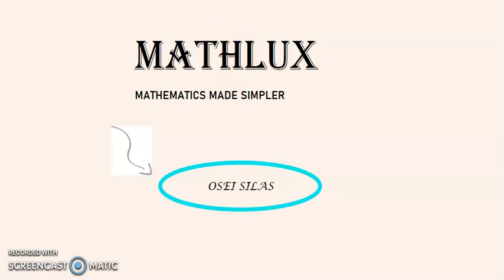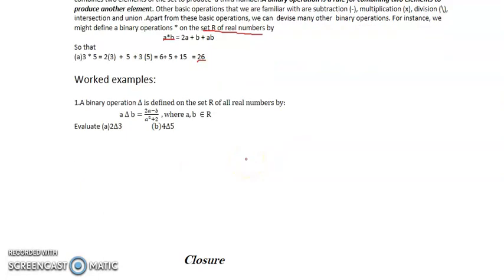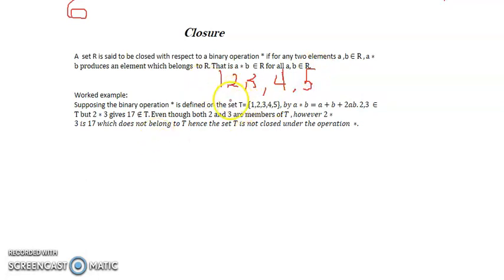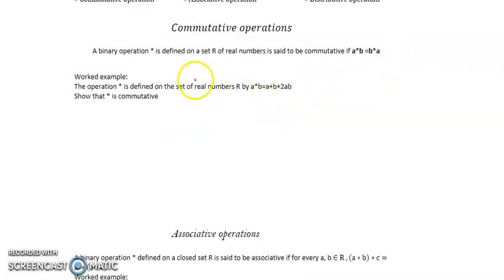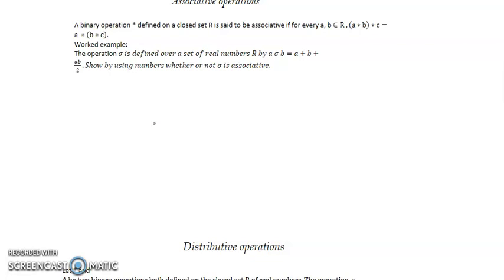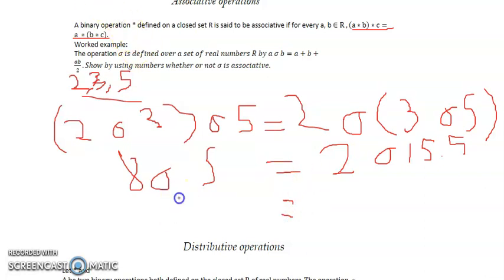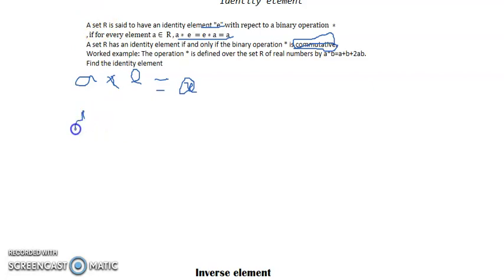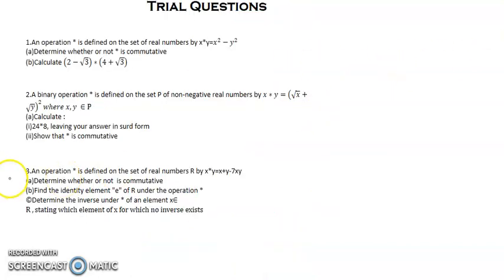Binary Operations Explained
This video explains the whole concept of binary operations and provides worked examples and trial questions.